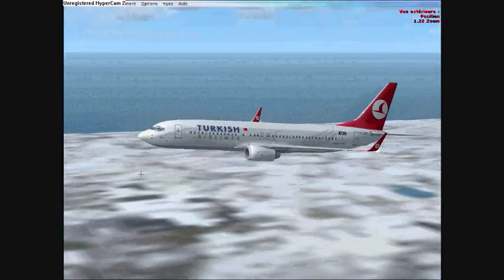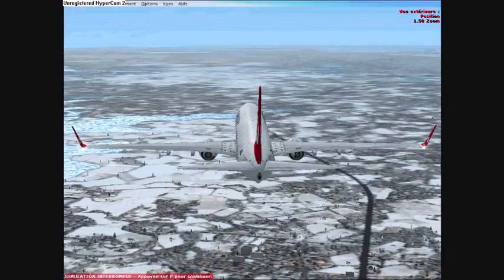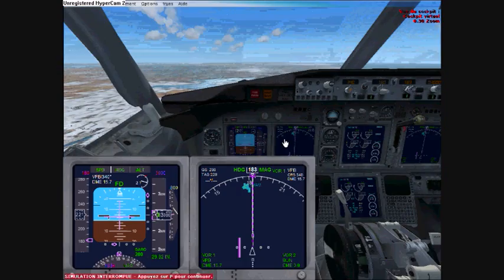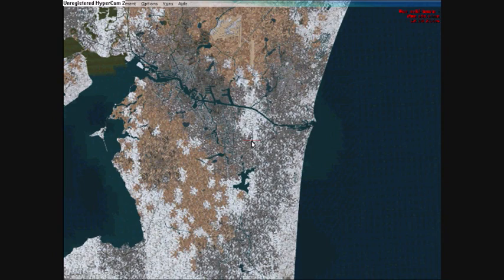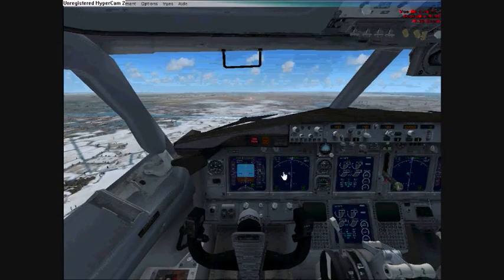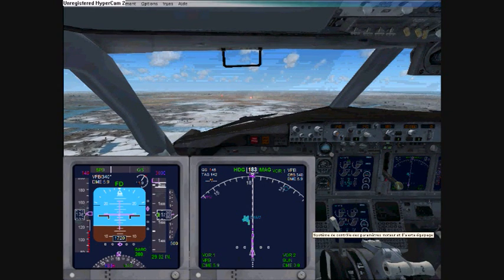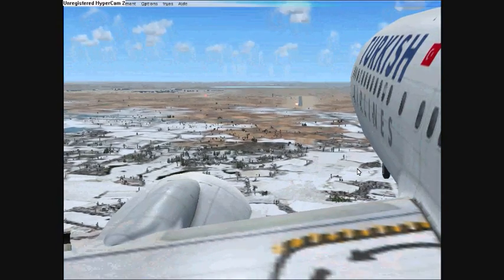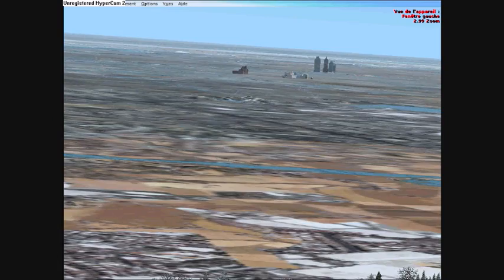flight 1951 TURKISH AIRLINES CRASH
this is how it should have gone, the approach on 18R on Schiphol airport. (polderbaan)
by the boeing 737-800 Turkish airlines. THIS IS NOT REAL AND I AM NO SPECULATING ANY CAUSES
THIS IS JUST HOW IT SHOULD HAVE GONE!